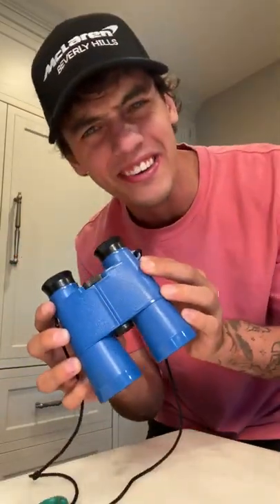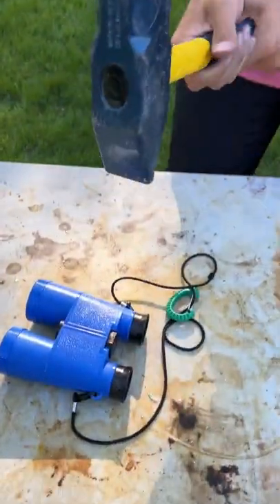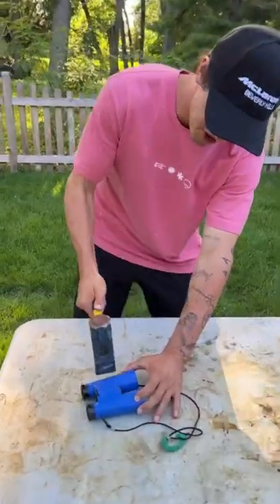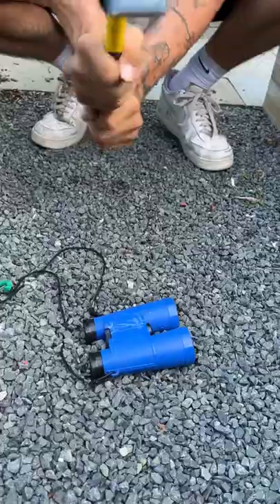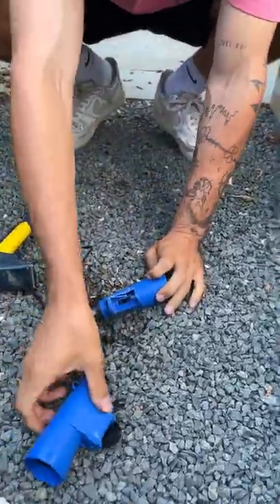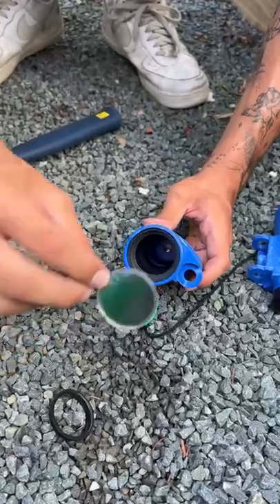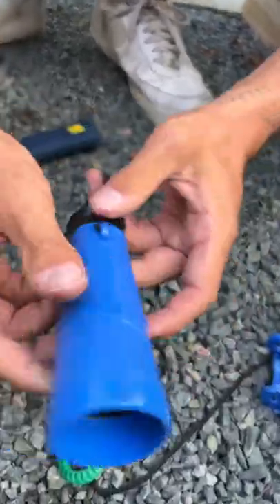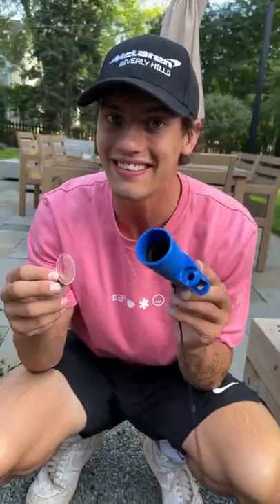Whats Inside - Binoculars!